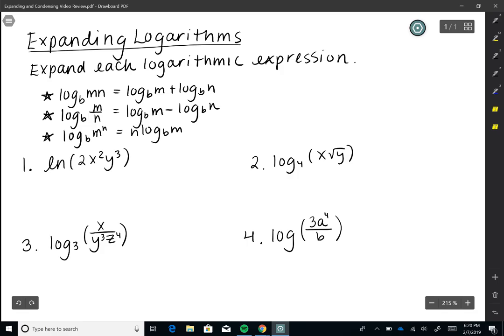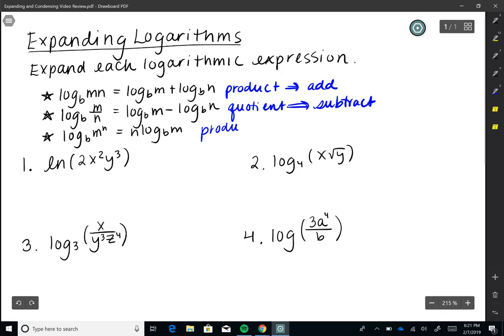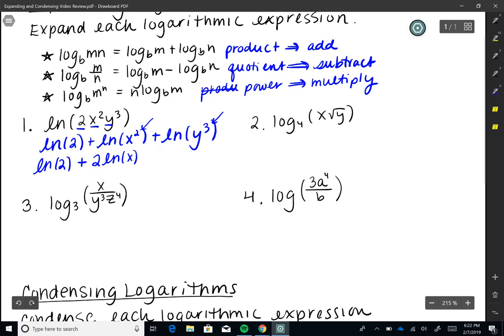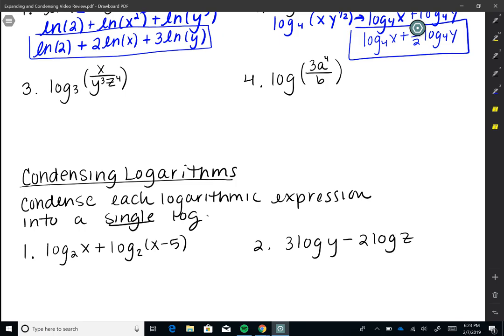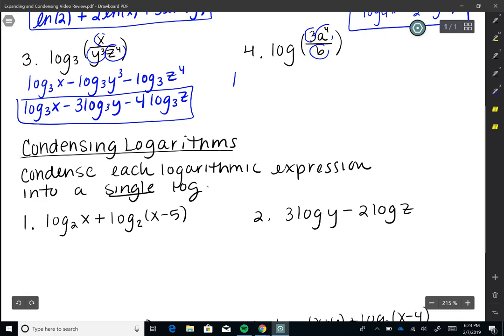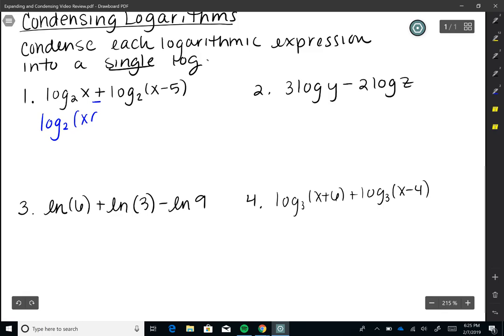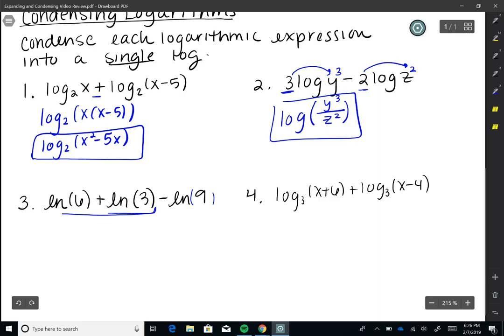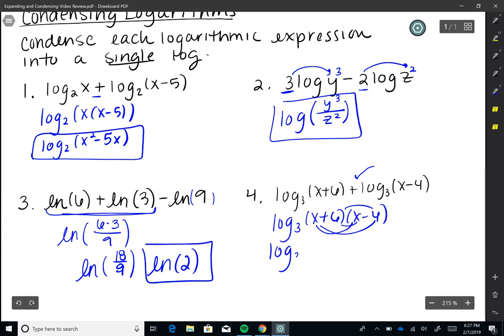Expanding and Condensing Logs Review